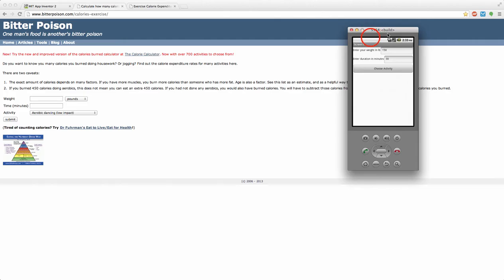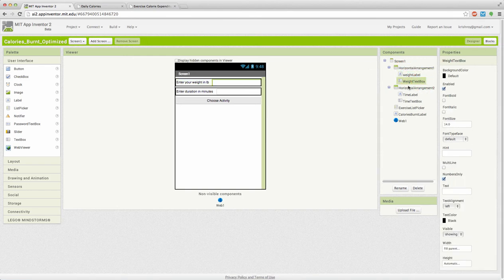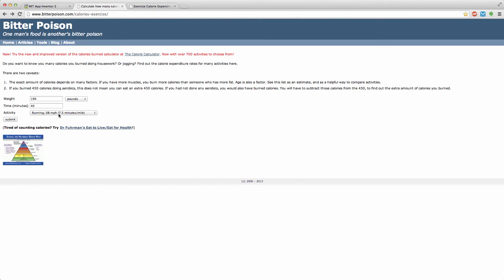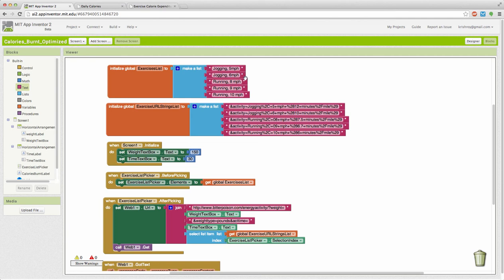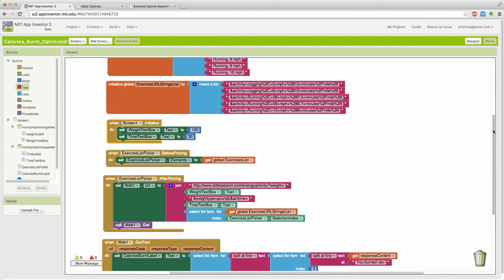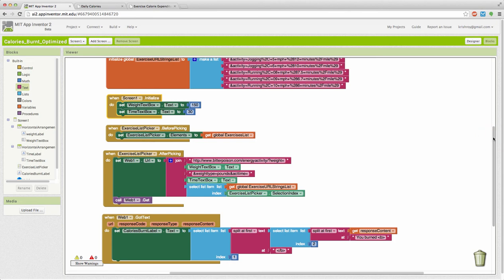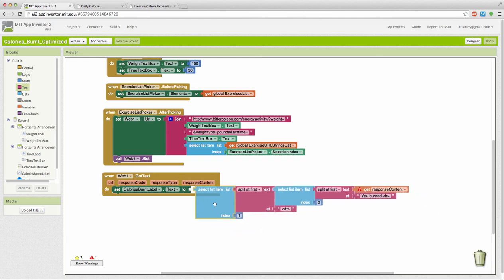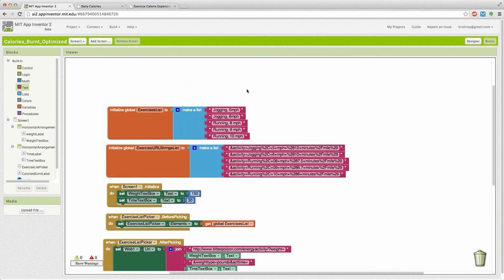App Inventor Activity-Calorie Tracker